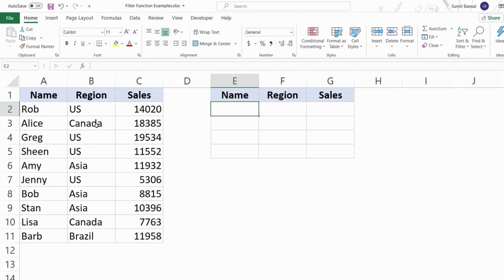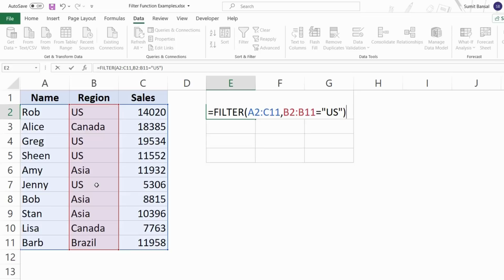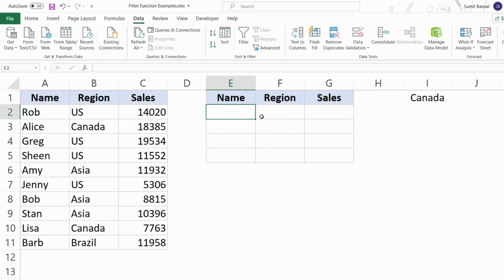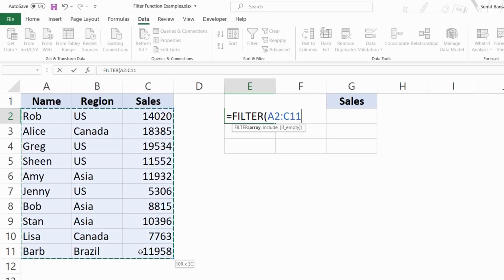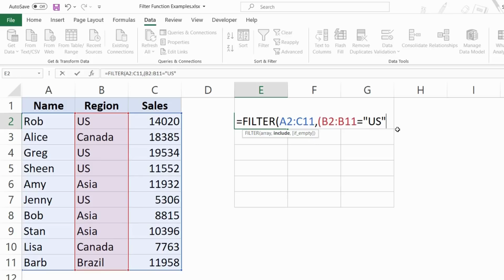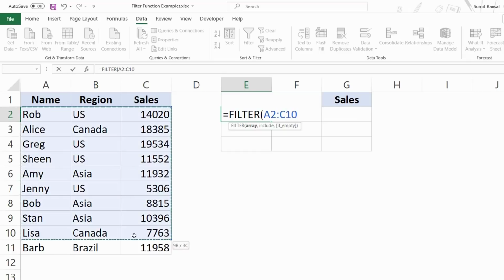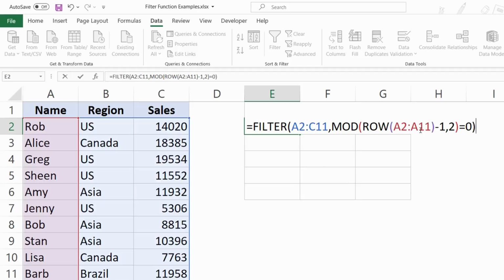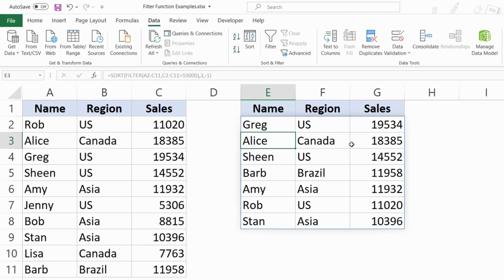Excel FILTER Function Explained (7 Examples) | Filter and Extract Data Easily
In this video, I will show you what is the new FILTER function in Excel (using 7 examples).

Note that the FILTER function is only available in Office 365 (Home, Personal and University edition) at the time of recording this video. It will likely be made available to all Office 365 users.

The new Excel FILTER function allows you to quickly filter the dataset based on one or multiple conditions and then extract this data separately.

The following FILTER function examples are covered in this video:
1. Filter Data Based on Text Condition
2. Filter Data Based on Numeric Condition
3. Filter Data with Multiple Criteria (AND)
4. Filter Data with Multiple Criteria (OR)
5. Filter Data To Get Above/Below Average Records
6. Filter Only the EVEN/ODD Number Records
7. Sort the Filtered the Data With Formula